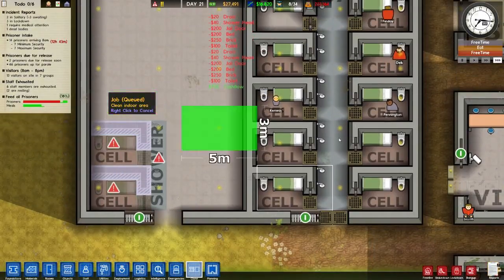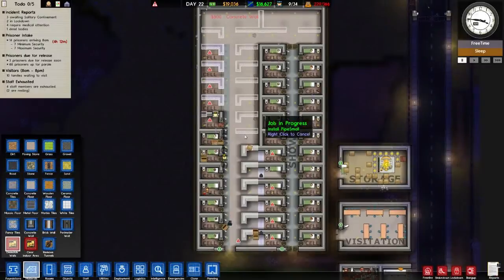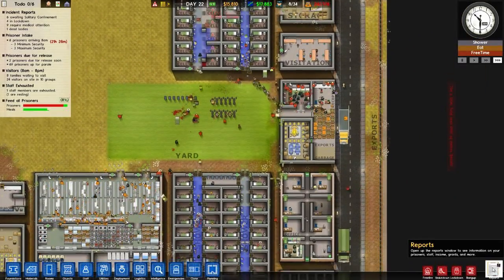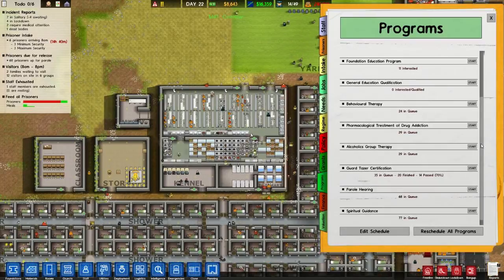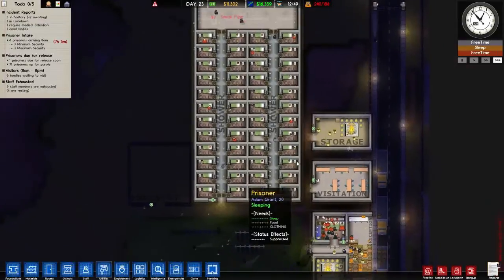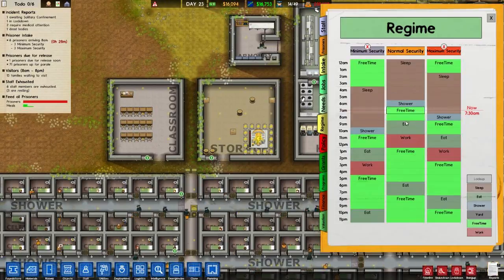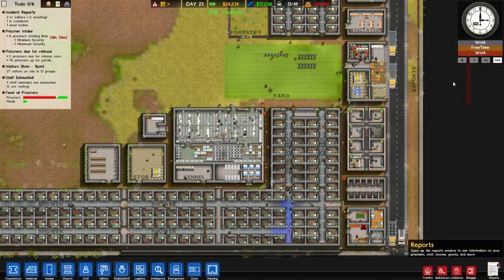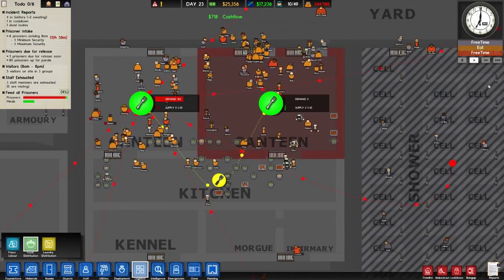Canteen Splitting - Prison Architect Gameplay Part 10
Download my prison.

Conditions:
1. No bitching or snarling when the series ends.
2. Other games hold priority over this game.
3. I may put some unskippable ads on Prison Architect videos occasionally.
4 No bitching or snarling in general.

My Computer Hardware(from time recorded)